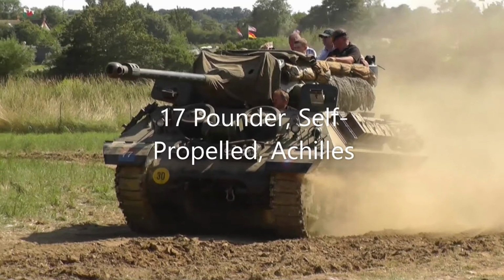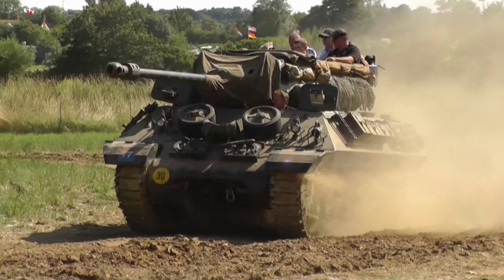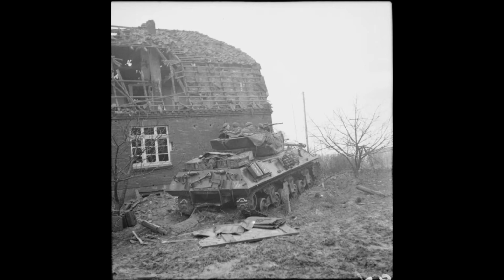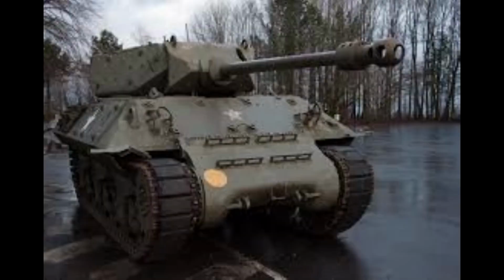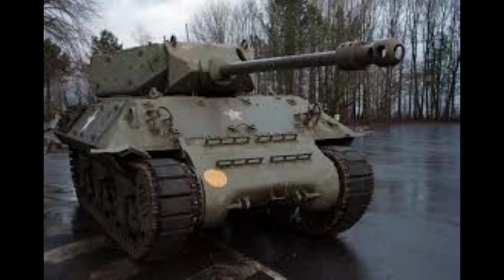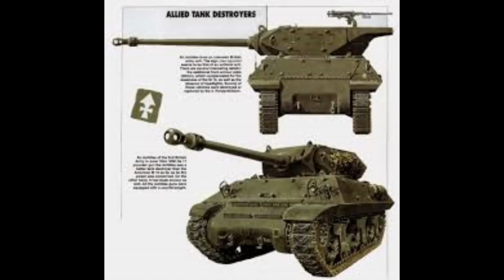Achilles Tank Destroyer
Hello my fellow tankers
Thank you for you support on the pervious video.
Todays subject is the Achilles tank destroyer